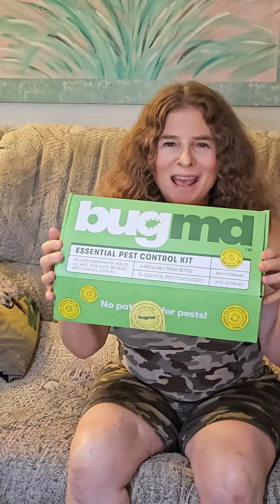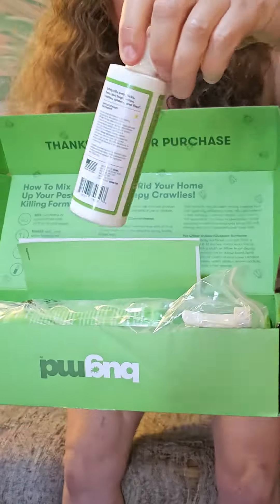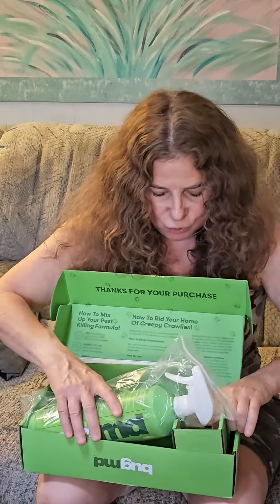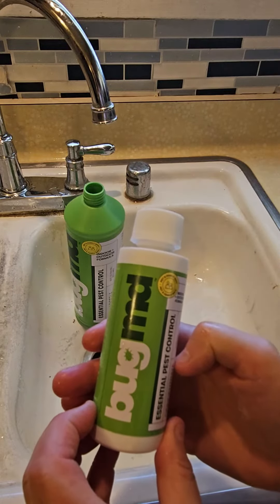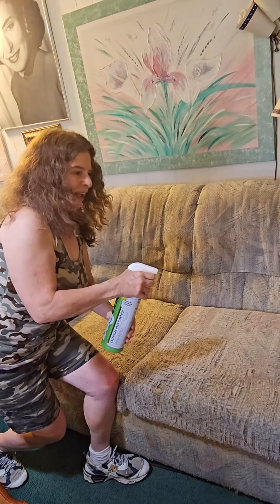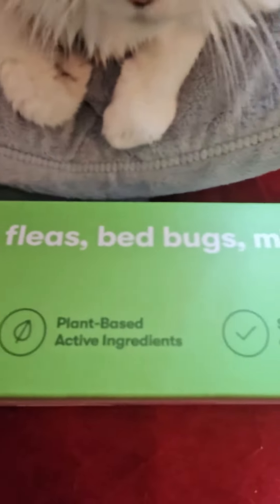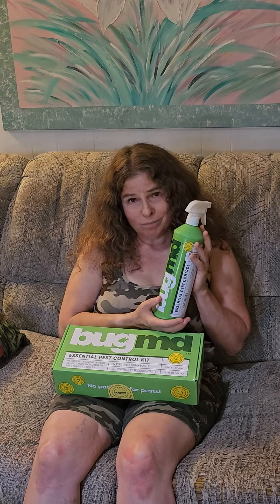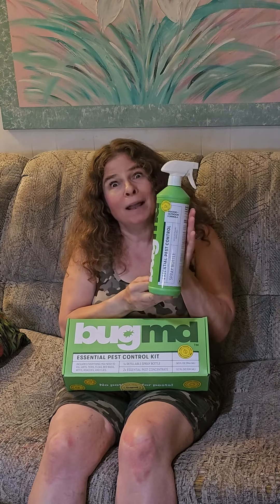Bug MD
Commercial advertising a natural chemical free bug product.